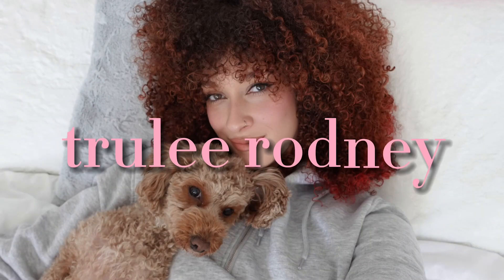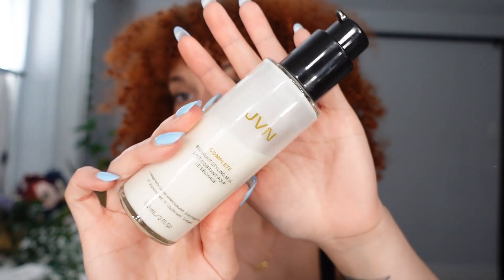TRYING A BLOWOUT ON CURLY HAIR | Taking Brad Mondo's Hair Advice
Brad Mondo recently reacted to 2 of my TikTok's and today I'm taking his advice! What do you think of the results? Did his advice help? I have really curly hair and blowouts typically end up looking puffy and very frizzy. I really loved the results this time and I feel like giving it the name of " a Barbie blowout"!

LOVE YOU!